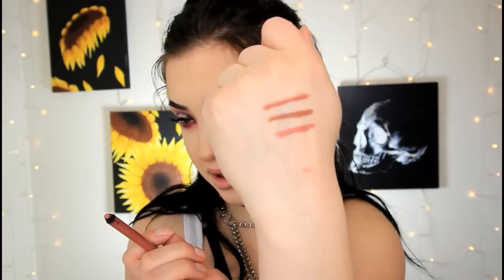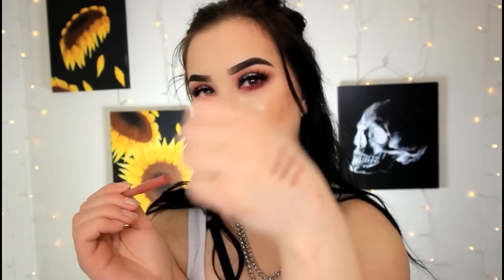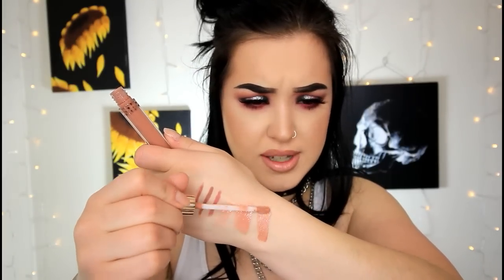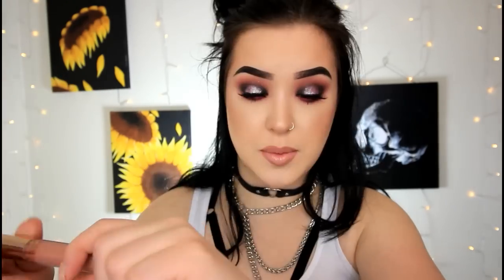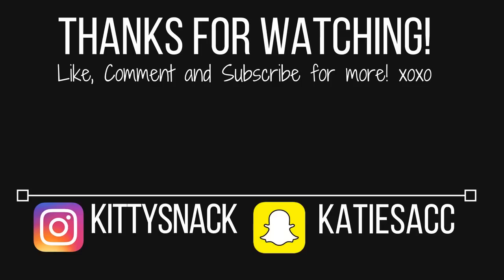My FAVORITE Nude Lipsticks! | Cruelty Free!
Vero - Kittysnack - i’m not too active on it yet but I plan on it!

Chain “necklace” is actually a pant chain I hooked around myself lol
Choker is from Amazon
Bralette is from Charlotte Russe

PRODUCTS MENTIONED
Jordana easyliner for lips in Rock N Rose
Nyx matte suede lip pencil in sandstorm
Styli-style line and seal lip liner in hamptons
Buxom full on lip cream in white russian
Bareminerals gen nude gloss in groovy
Kathleenlights X Colourpop ultra glossy lip in Moon Child
Nyx butter glosses
Styli-style go to gloss in uncovered
Nyx matte lipsticks in Sable, Spirit and Euro Trash
Colourpop Lippie stix in Skimpy
KVD bow n arrow liquid lipstick
Nyx liquid suede in sandstorm
Japonesque kumadori liquid lipstick in Nude
Bh cosmetics liquid lipstick in Alice